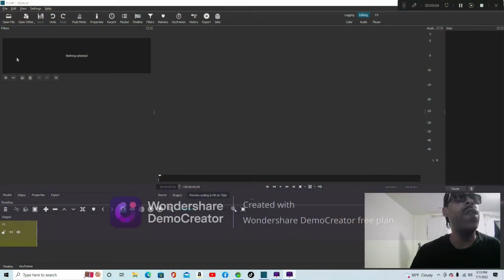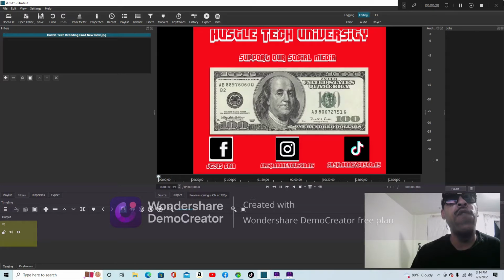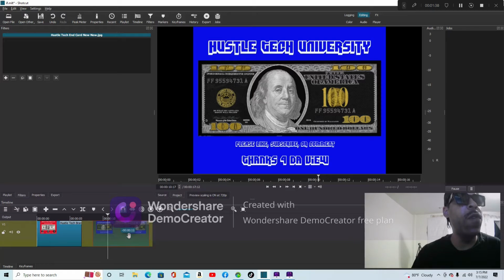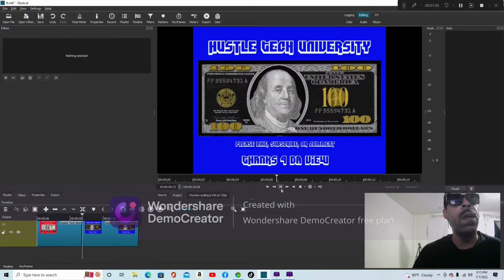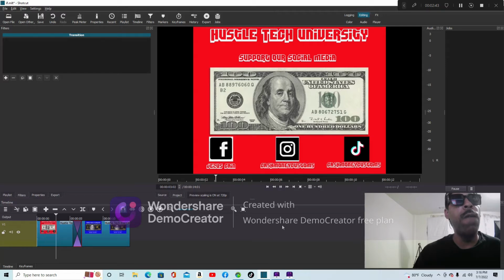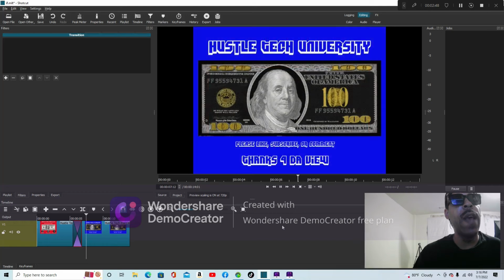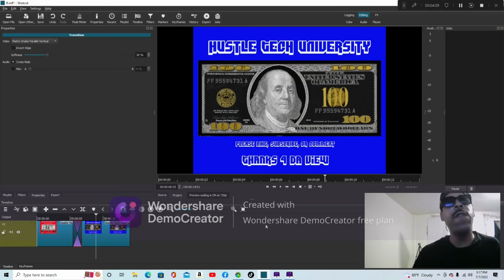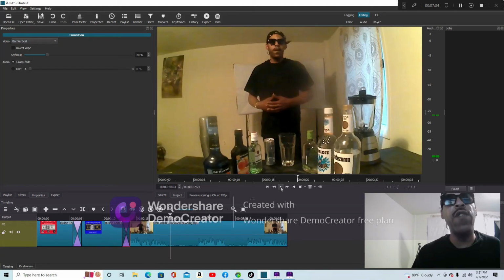Shotcut Video Editor Tutorial...TRANSITIONS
Welcome to HUSTLE TECH UNIVERSITY.  In today's tutorial we will demonstrate how to add custom transitions between video elements with the free video editing software called SHOTCUT.  Enjoy the video.

JEZUS CAIN
443/480/4558

HUSTLE TECH UNIVERSITY'S STUDIO EQUIPMENT
DIGITAL CAMERA
LIGHTING SYSTEM
PODCAST EQUIPMENT

FACEBOOK Jezus Cain
TIK TOK cashmoneycustoms
INSTAGRAM cashmoneycustoms

THANKS 4 DA VIEW